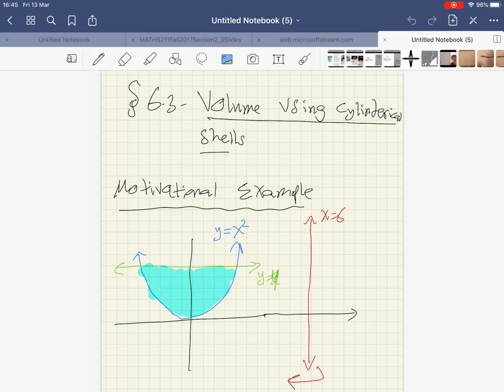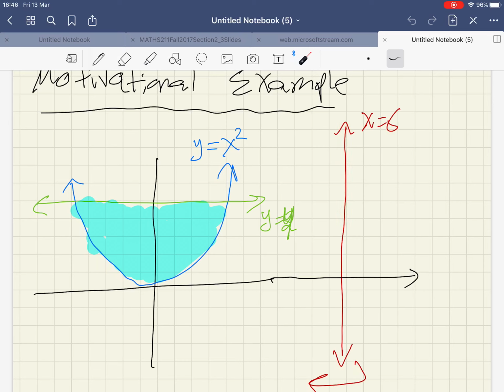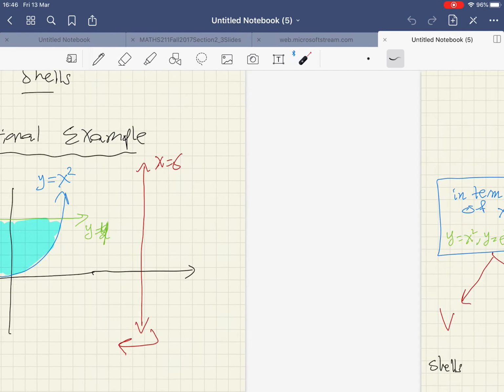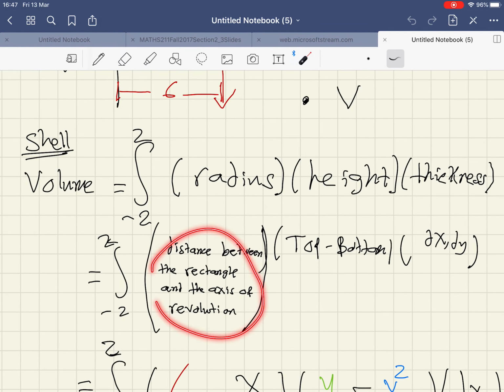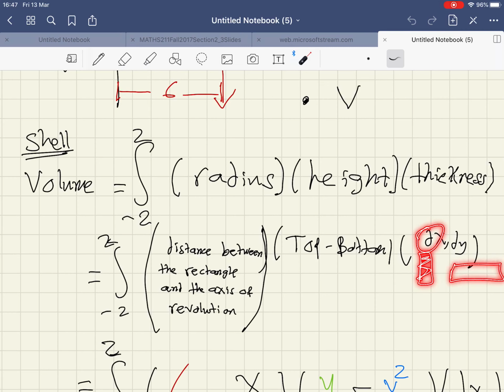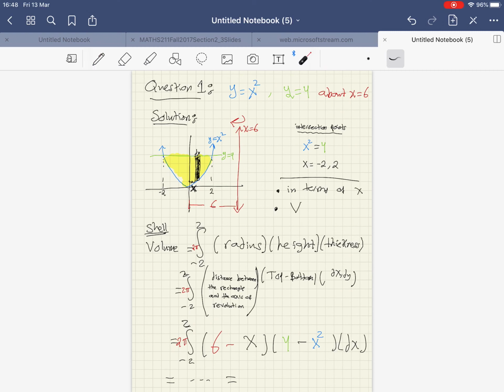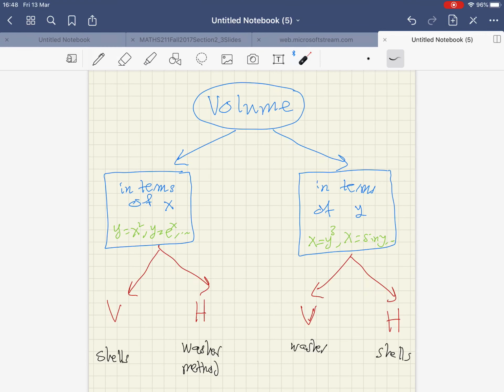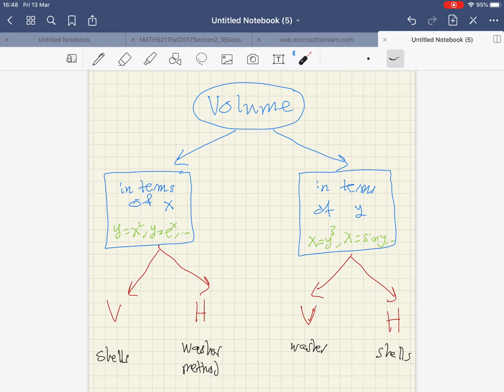Volume (Cylindrical Shells) Part 2 out of 5